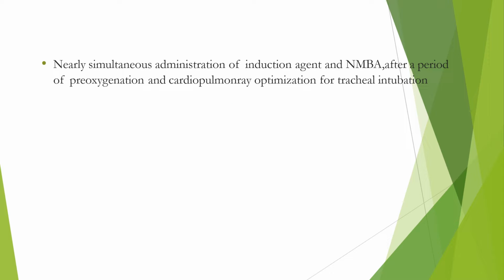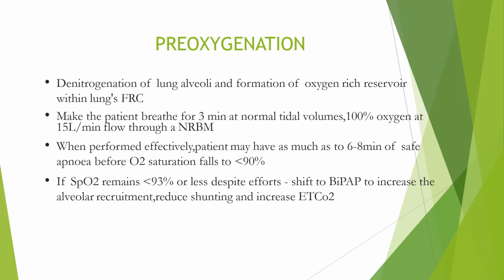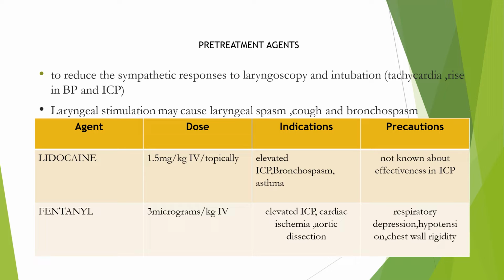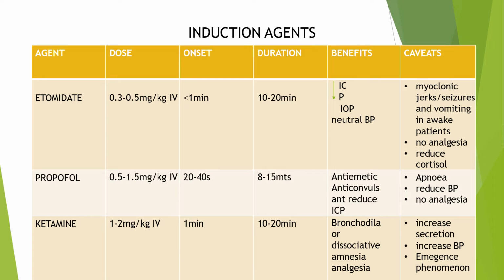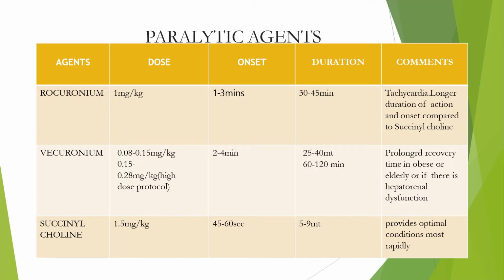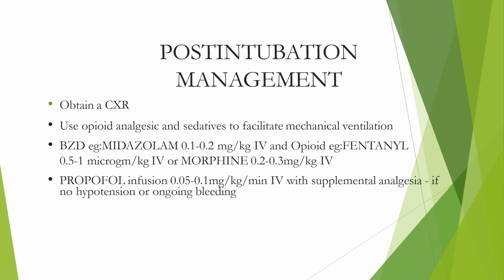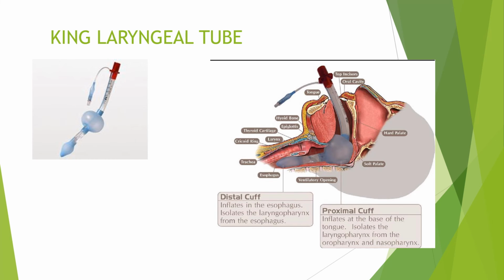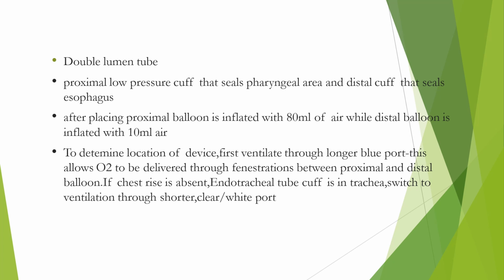RSI || Rapid Sequence Intubation